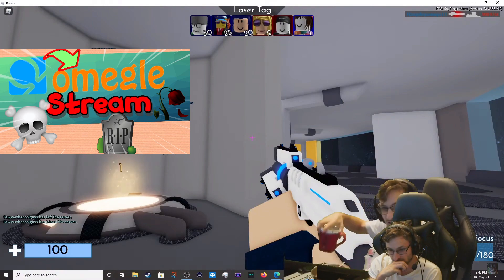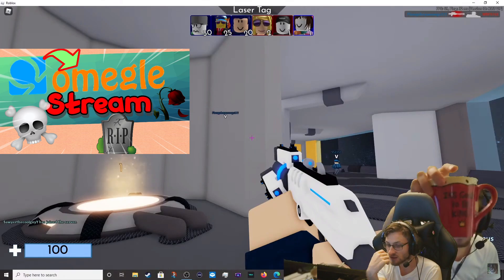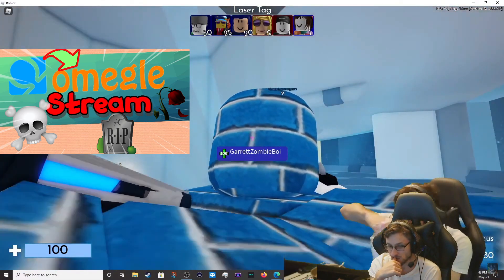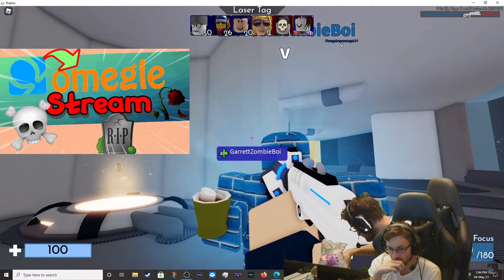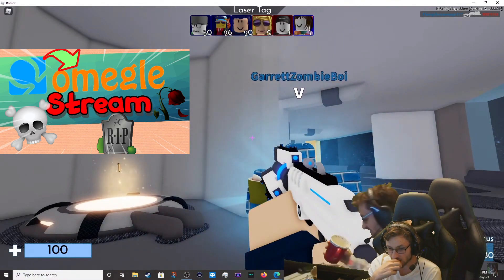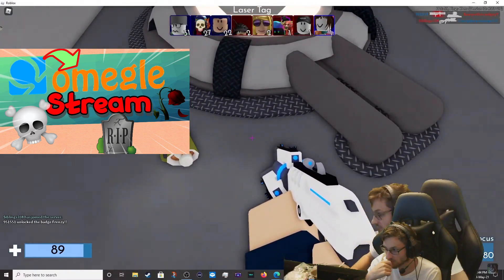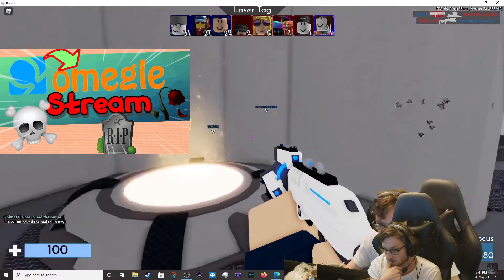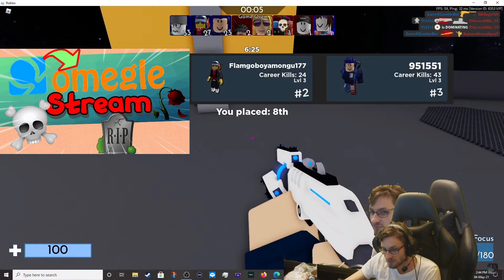step on how to make hot chocolate